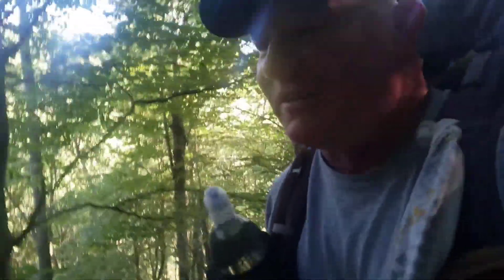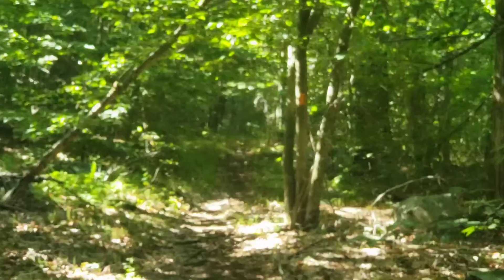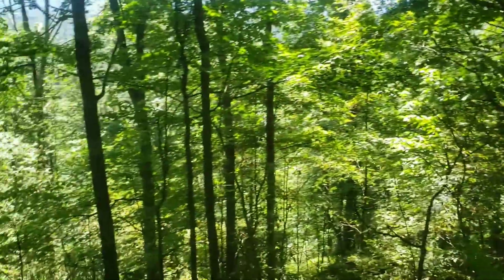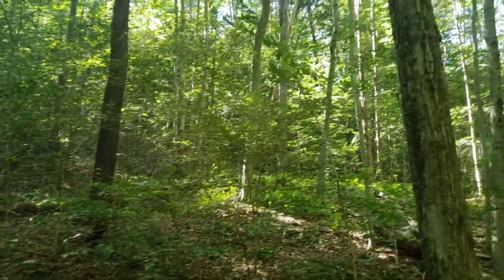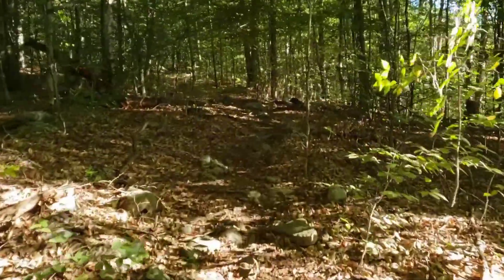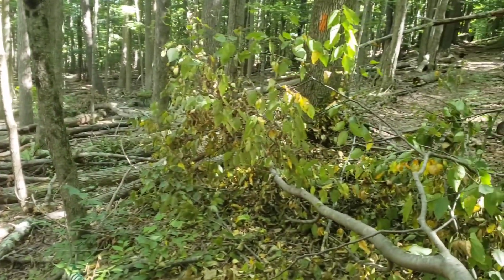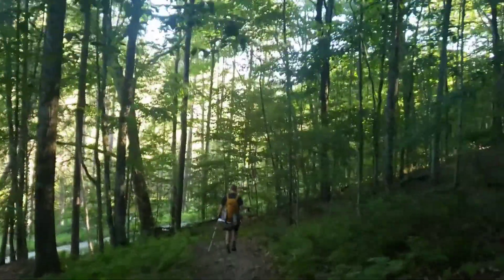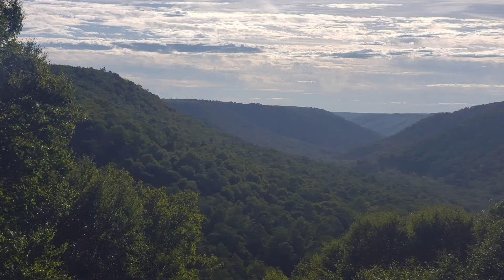Old Loggers Path - August 12-13, 2022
Old Loggers Path - August 12-13, 2022 @bartmanoutdoors2987